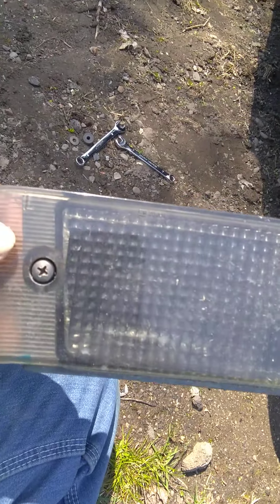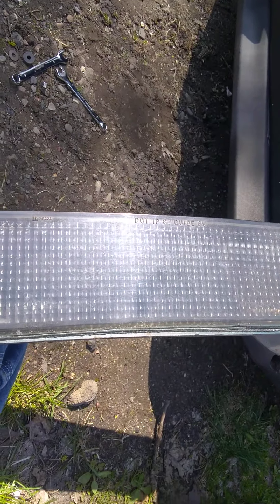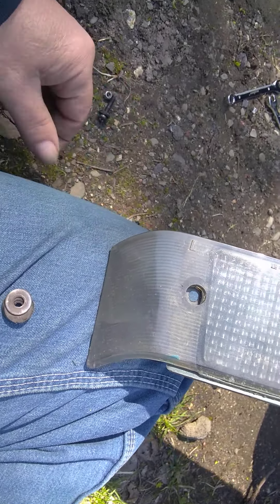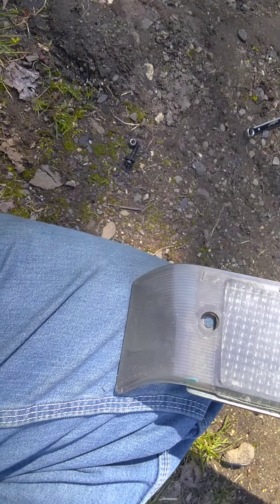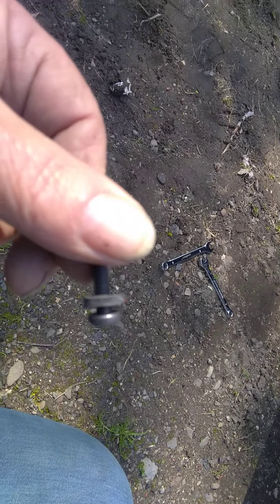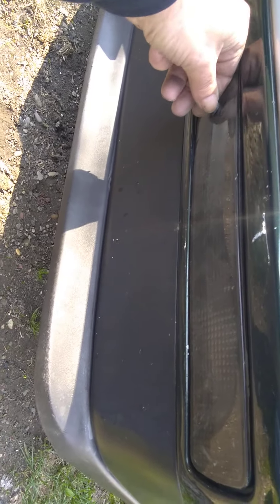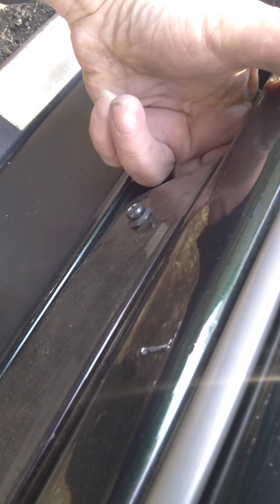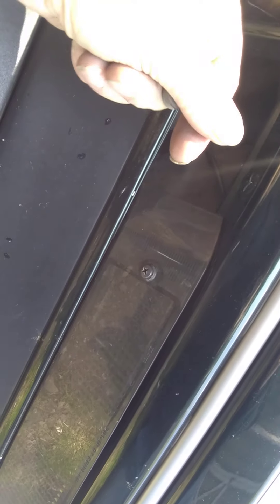Replacing the front turn signal light 1993 Cadillac Allante.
Like everything else, there's a trick to changing the bulbs without damaging the lens.